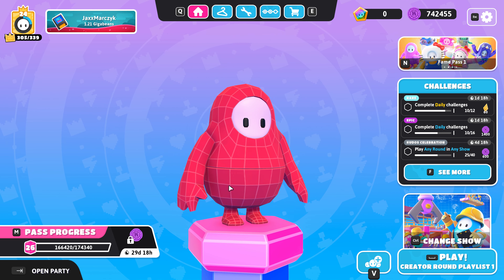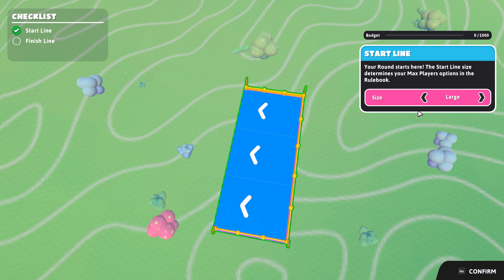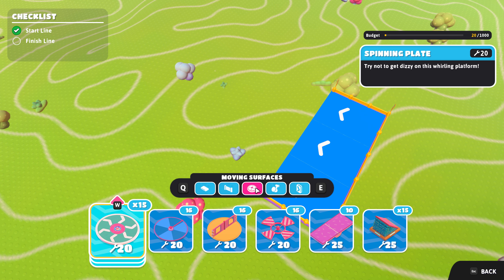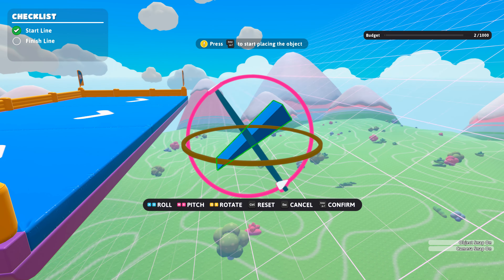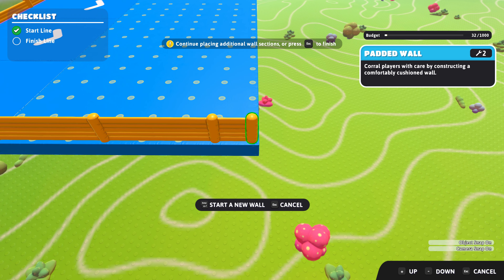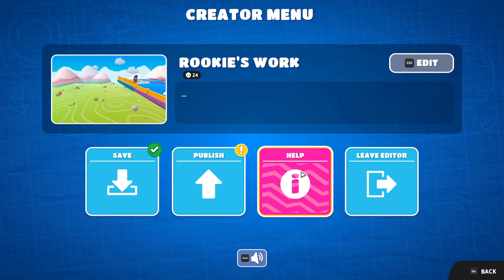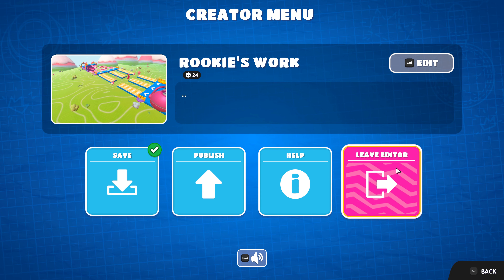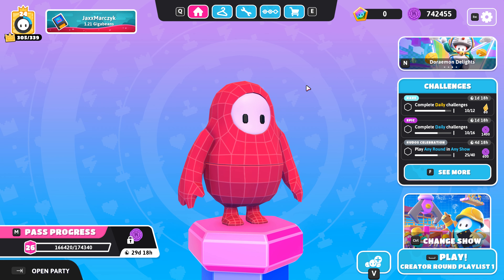Designing a level in Fall Guys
Hello everyone, I am back on Fall Guys to try to design a level with the new level design feature.